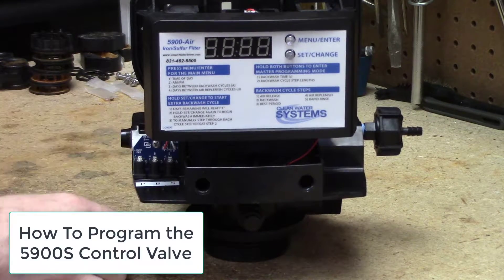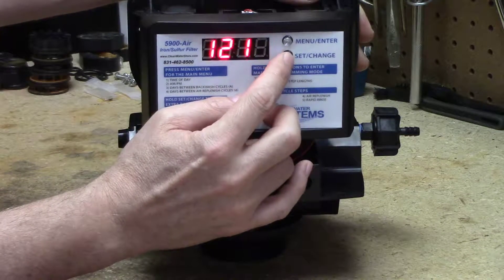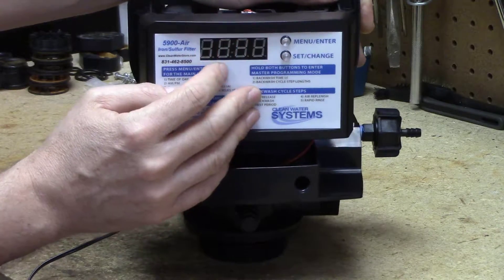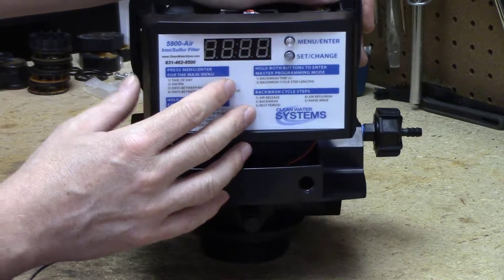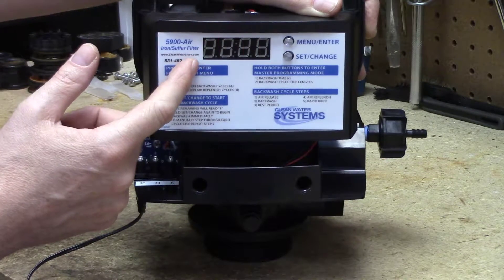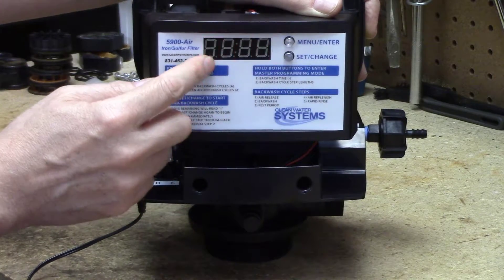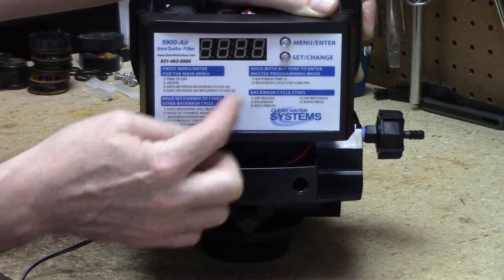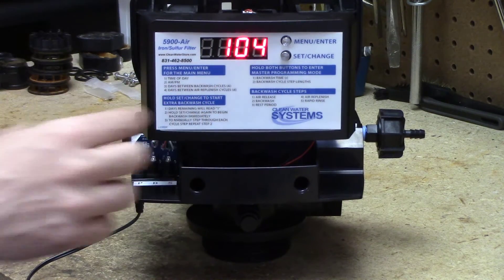How To Program 5900S Air Charger Valve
How To Program 5900S Air Valve